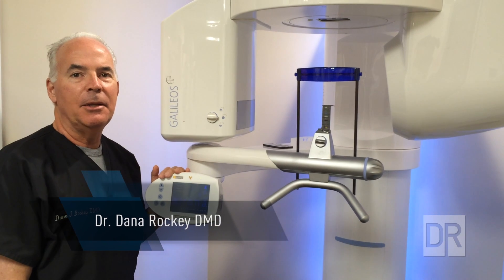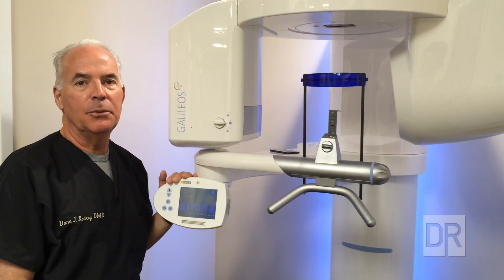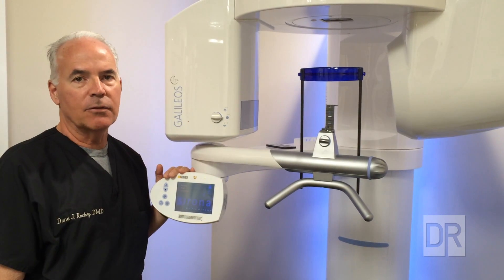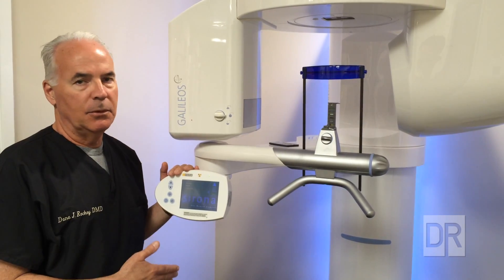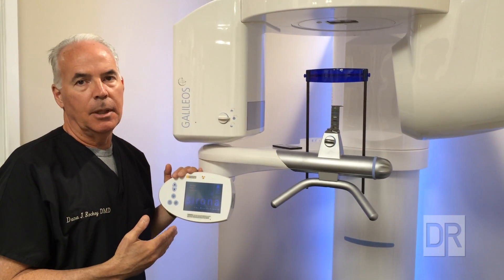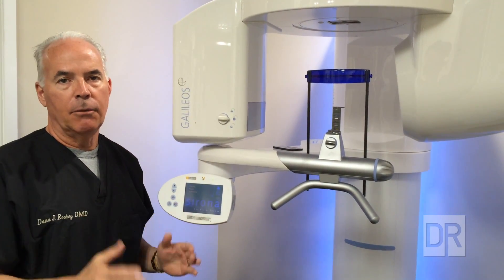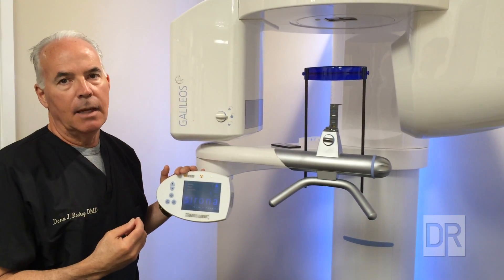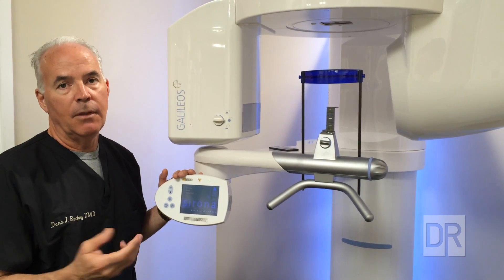Advanced Dental Care – 3D Cone Beam X-Ray Scanner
In this video, Newport Beach, wellness dentist, Dr. Dana Rockey, DMD, introduces the 3D Cone Beam X-Ray Imaging machine, one of the latest advancements in dental technology that helps him and his staff in their diagnostic ability, which is helping many patients. This is an example of blending advanced technology with Dr. Rockey's philosophy of wellness dentistry to deliver the highest standard of health care and dental care.

Dr. Dana Rockey is a wellness-based dentist located in Newport Beach, California. Over 30 years, Dr. Rockey has continually led the dental industry in the incorporation of the most advanced technology and combining it with his platinum-level of care.

For more information on the highest standard of dental care,

Transcript:
Hi this is Dana Rockey. In today’s world of dentistry its very exciting because we have so many neat new tools that allow us to really do better dentistry, taking dental care and a patient’s health to a whole new level. Technology is part of that. Technology is reaching into every aspect of our lives, but here in dentistry it’s really exciting to see some of the new equipment and diagnostic tools that are available to us. We’re really fortunate in our office to have something called the 3D Cone Beam X-Ray and this machine takes a 3 dimensional picture of your neck and head area, the mouth, sinuses and throat. A 15 cm cube area – we get all that in three dimensional data with just one pass of the x-ray head that just takes about fourteen seconds. The diagnostic ability of that and the data we can get that we can interpret for a number of different things in dentistry is just amazing today. We’re very fortunate to have that in our office in Newport Beach. Thank you.